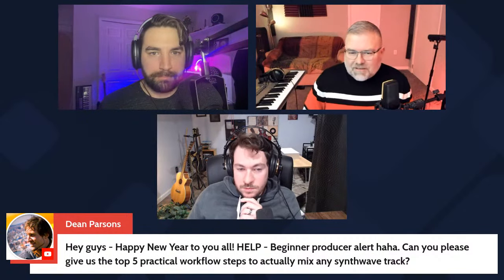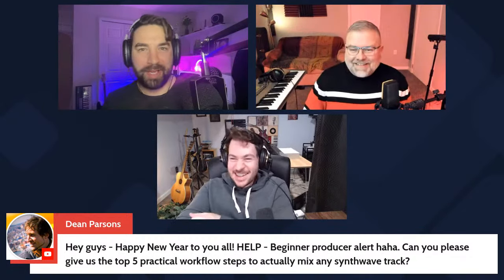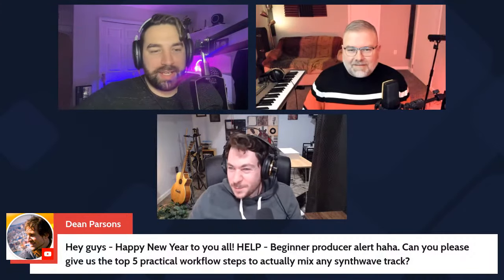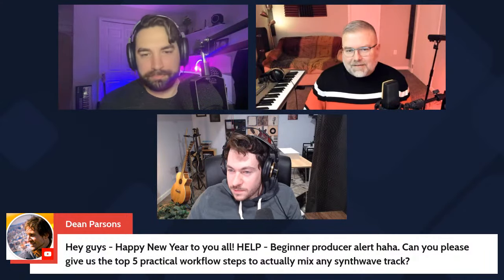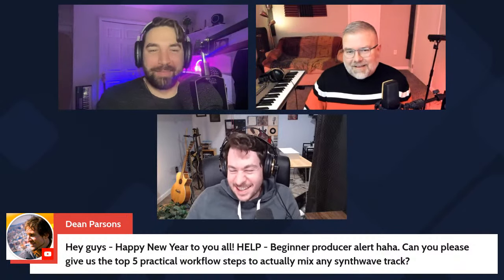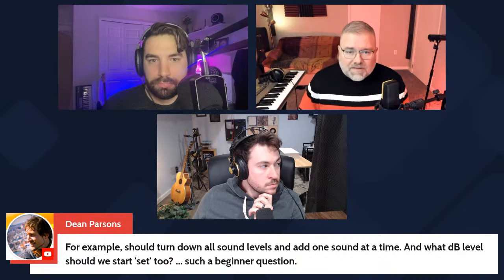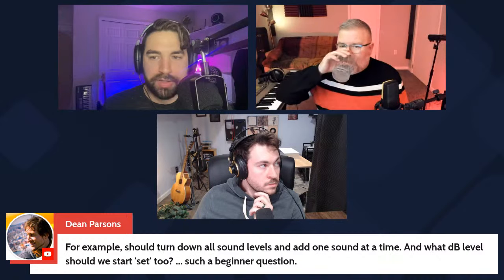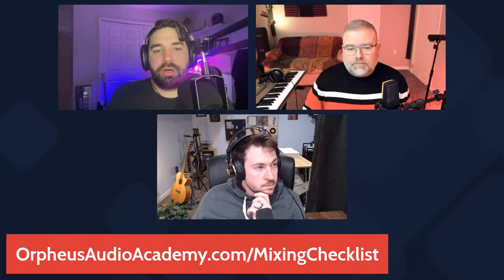Expand Your Songwriting in 2024 with Songwriter Theory and Orpheus Audio Academy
Live Stream with Reagan with Orpheus Audio Academy and Joseph from Songwriter Theory. Join us as we explore ways you can take your songwriting to the next level in 2024! Ask us questions and join in the conversation.

Joseph ( @SongwriterTheory ) Reagan ( @OrpheusAudioAcademy ) and Chad ( @athomesongwriting ) are back at it with another Open Mic episode to kick off the new year.

Use Code: TWENTYOFF

Join me and other Songwriters for LIVE Monthly Online Songwriting Workshops

At Home Songwriting is a place for songwriters to learn about songwriting tips and songwriting process. Our videos will include songwriting tips for beginners, and songwriting advice for anyone that wants to write songs. We will explore songwriting how to's, tutorials, tools, tricks, and even meet people like you that are writing songs at home. We will explore writing lyrics, melody writing, making grooves, coming up with chords, and even recording your songs. We will have step by step songwriting guides to show you how to write songs that move listeners. Find out how songwriting works, and songwriting can be learned. Songwriting is a craft that you can practice and master!